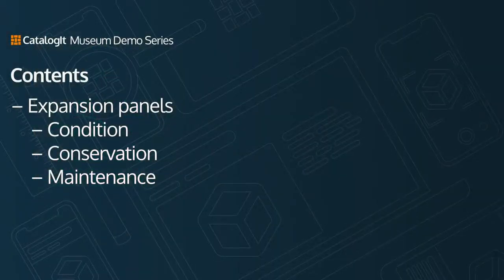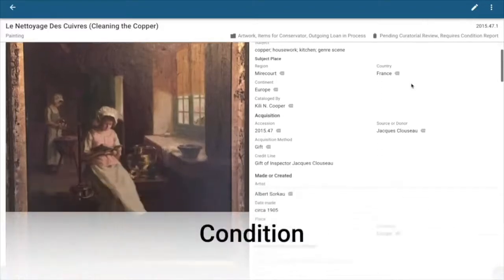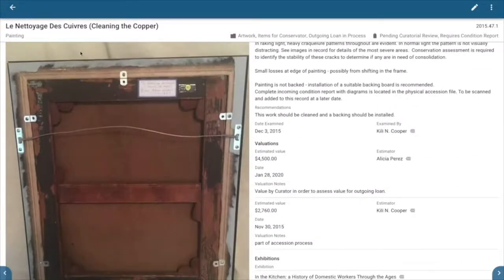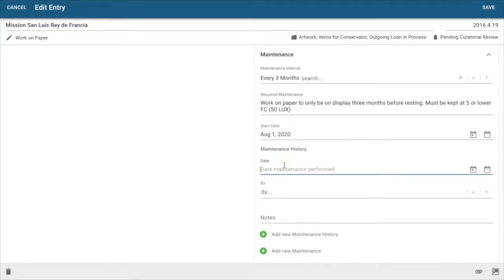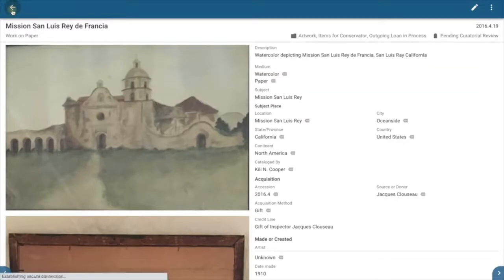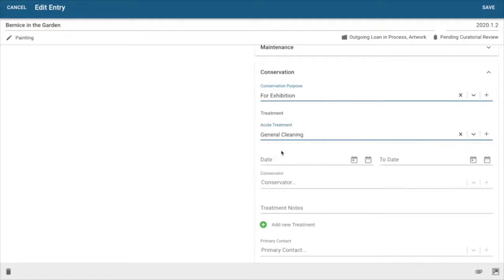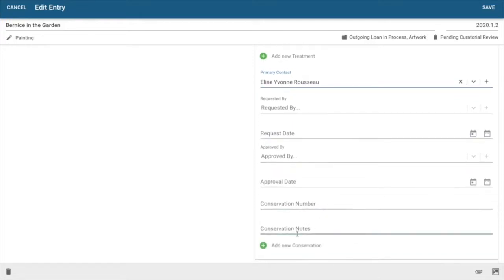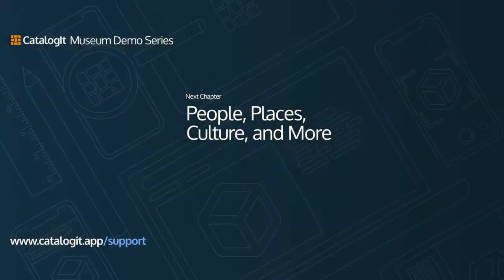Condition, Conservation, and Maintenance|Care and Preservation: CatalogIt for Museums Part 4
Fulfill your care and preservation requirements with CatalogIt’s Condition, Conservation, and Maintenance tracking capabilities. These repeating fields track your item’s physical condition and care history and help you plan for scheduled tasks. Efficiently create condition reports from a mobile device (or desktop), track the item’s conservation history, and record an object's maintenance plan and schedule.